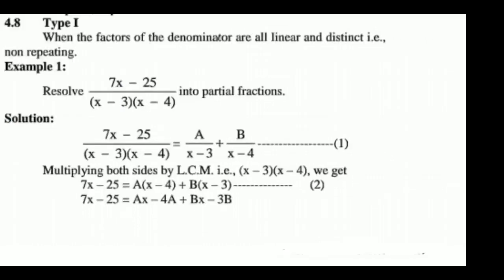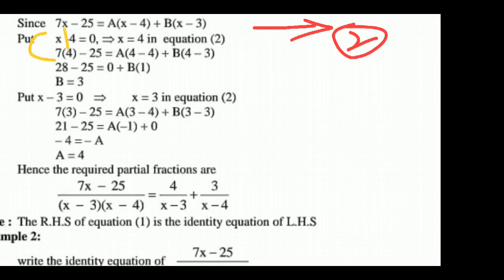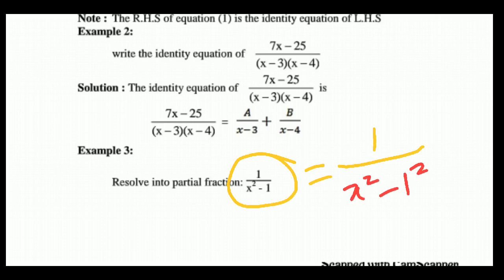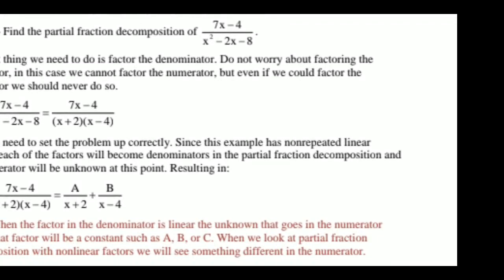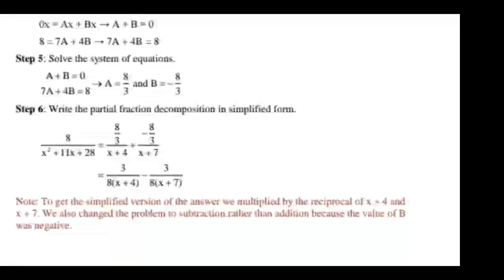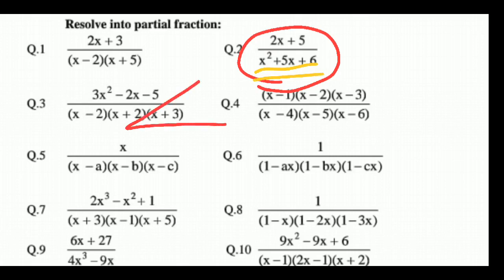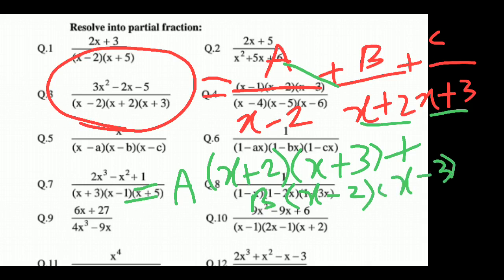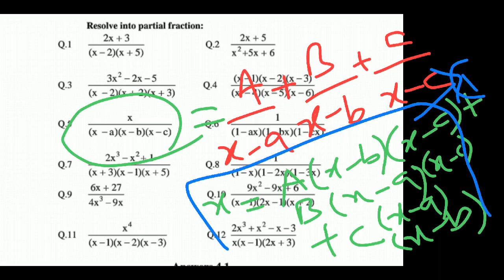Partial Fraction Type 1